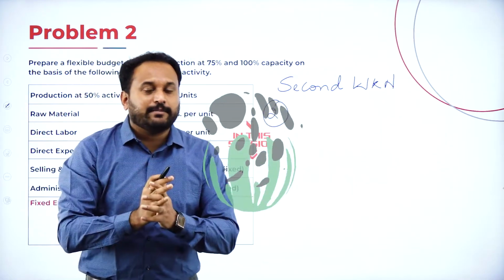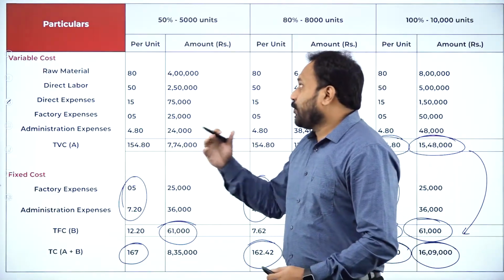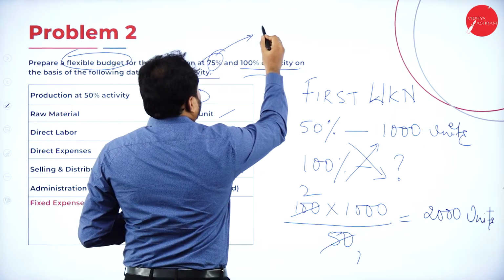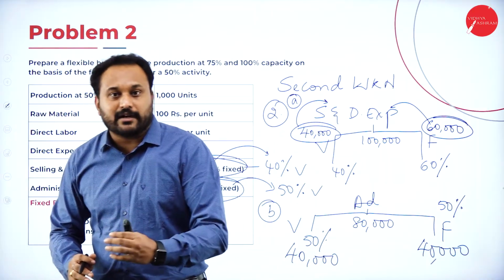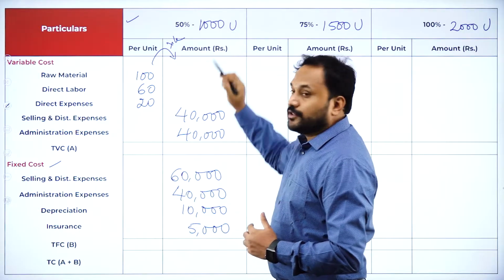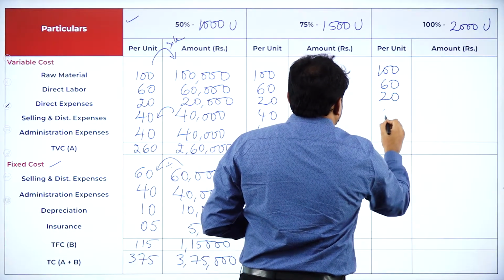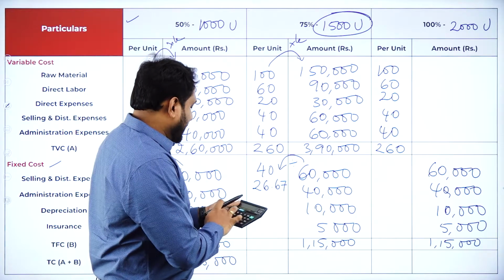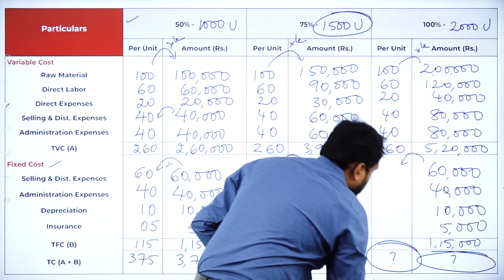DAY 05 | MANAGEMENT ACCOUNTING | IV SEM | B.B.A | BUDGETARY CONTROL | L3